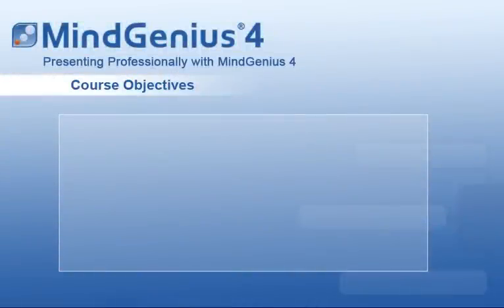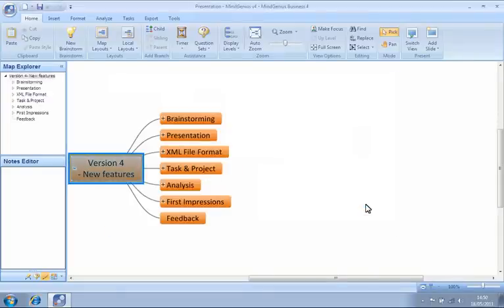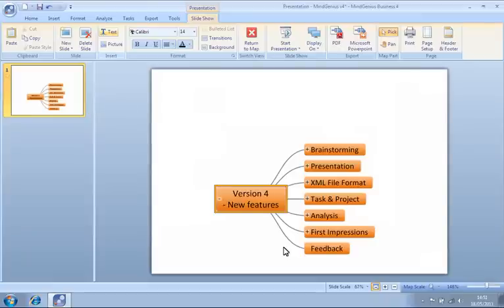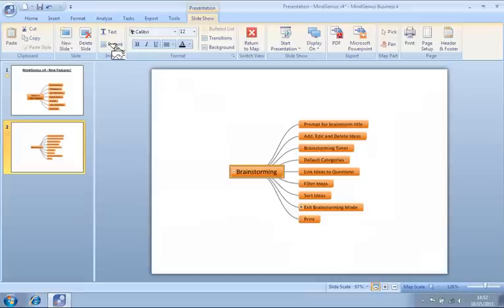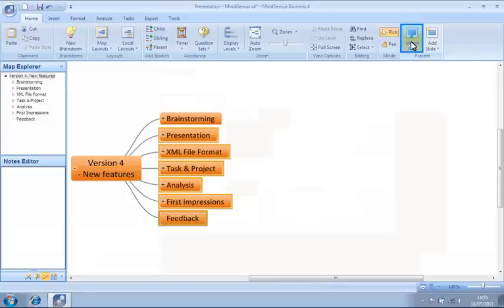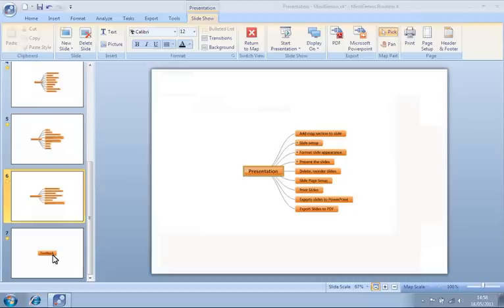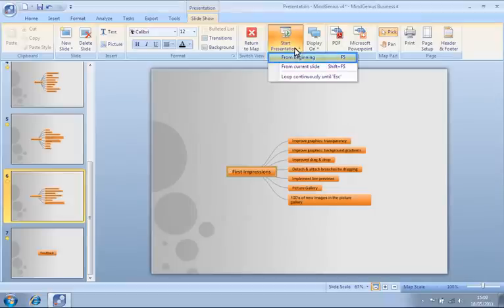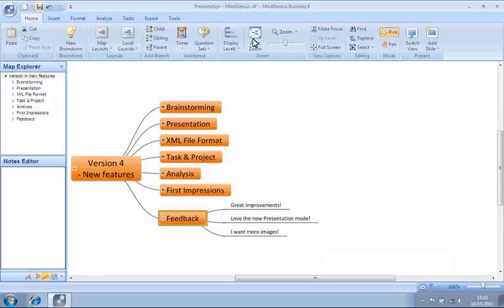Presentation View - MindGenius 4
to download the free 30 day trial! MindGenius is mind mapping software that helps you capture, visualize and manage your ideas and information.

The new presentation mode extends the power of visual communication to presentations with the ability to easily convert maps into slides and deliver fully formatted presentations directly from MindGenius. Users can deliver interactive presentations where information can be captured live onto the slides during the slide show.

MindGenius has been developing mind mapping software for 10 years with over 600,000 users in 130 countries worldwide in organisations large and small, across all industry sectors. MindGenius is ideal for both business and academic use and can be used for project management, brainstorming, presenting, information mapping and strategy planning.